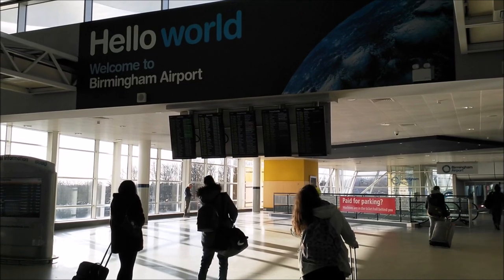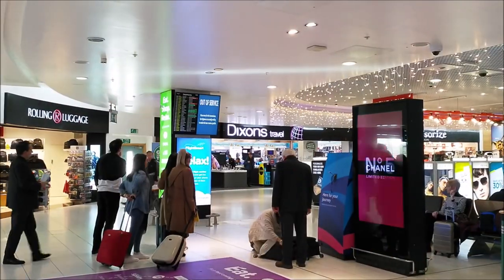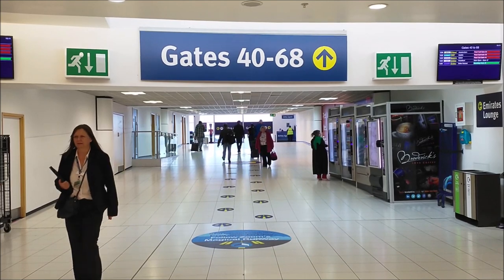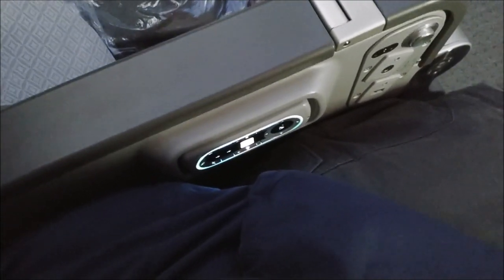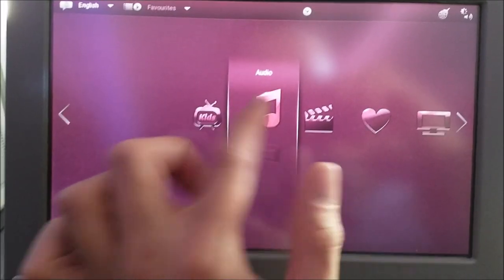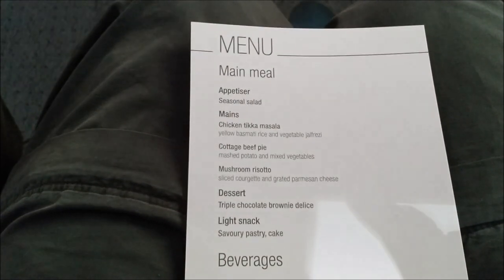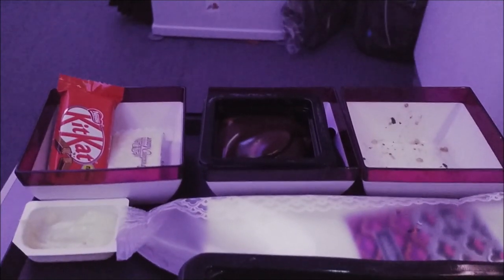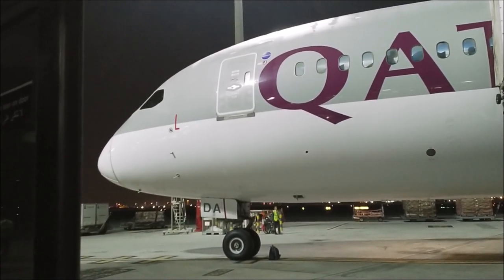Qatar Airways Economy Class QR34 Birmingham to Doha – Boeing B787-8 Dreamliner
This is a video of me flying with Qatar Airways from Birmingham to Doha in Economy Class just before Christmas. Birmingham Airport is only a short train ride from home and can be reached by a driverless train from Birmingham International station. The airport is truly decorated with a festive spirit, with a huge Christmas tree in the departure hall. I went downstairs to check in, and took the opportunity to switch to an exit row seat. For your information, exit row seats cannot be selected when you book your flight or manage your booking. They are assigned on a first come first served basis during check in, so better come early!

It only took 10 minutes to clear security, and I entered a shopping area reminiscent of the one in Heathrow Terminal 3. Qatar Airways shares the No. 1 Lounge with other airlines and passengers who pay for entry. I managed to order some food before boarding started. The gates are located along a corridor very close to the shopping area and it should not take long to reach any gate. This flight is served by a Boeing B787-8 Dreamliner, the smallest wide body aircraft in the fleet of Qatar Airways.

As a Oneworld Sapphire member, I was one of the first to board the plane. I can tell there are not many premium flyers on this flight! I sat in a middle seat, but since I am in the exit row, it does not matter since there is unlimited legroom and I can move in and out easily anyways. After watching the safety video in both English and Arabic, the plane took off swiftly into the afternoon.

I picked the chicken tikka masala as my meal. The curry tasted very nice and came with a red pepper. Here is a warning, if you cannot stand spicy food, do not even try to eat the red pepper as it is really spicy. One good thing about Qatar Airways is that Baileys is served even in Economy Class, but in a plastic cup! The lights in the cabin went off shortly after I finished my meal. I guess some people really needed their sleep.

You may be interested to know that this flight flew over Iraq on its way to Doha. I could tell since the plane flew past Basra. I guess with air traffic from Qatar being blocked by many Arabic countries, the airline did not really have a choice. The plane touched down in complete darkness, so I was not sure exactly when the plane landed. Small planes like B787s usually do not park directly at the gates of the Hamad International Airport. I had to take a shuttle bus to reach the terminal, where I had less than 2 hours to get through security and transfer to my flight to Hong Kong.